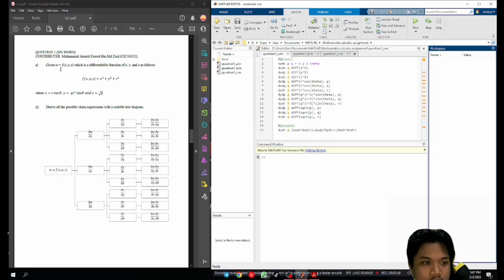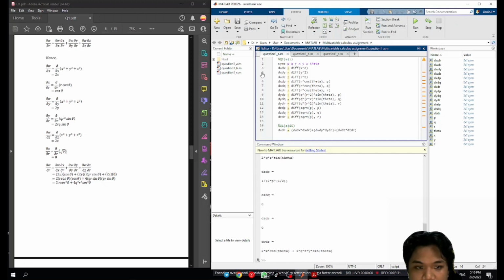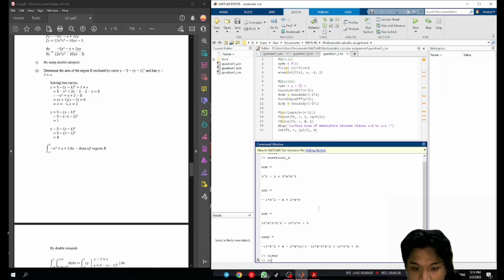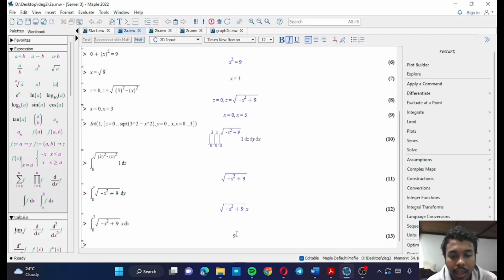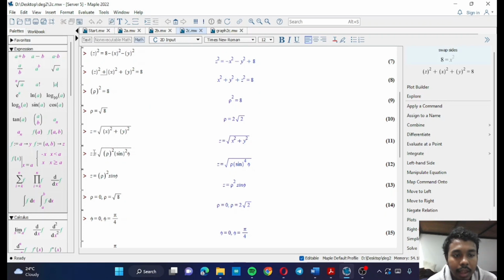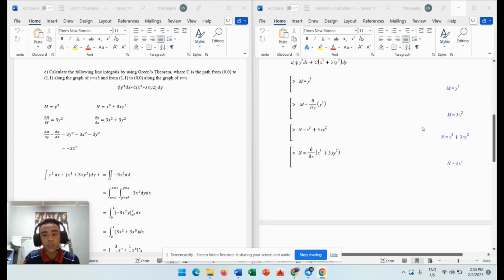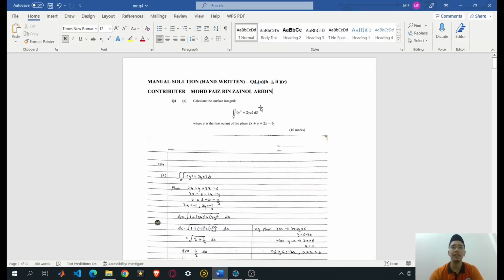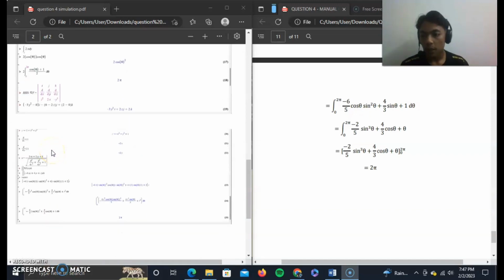BEE20303 - PRESENTATION ASSIGNMENT GROUP 3 (SECTION 4)